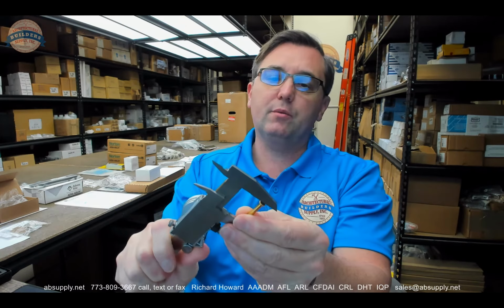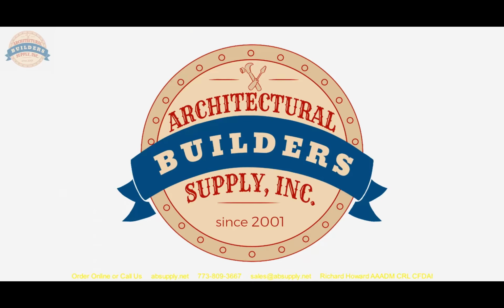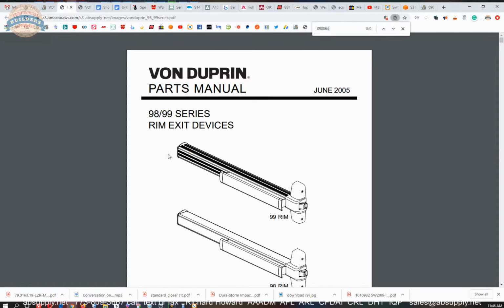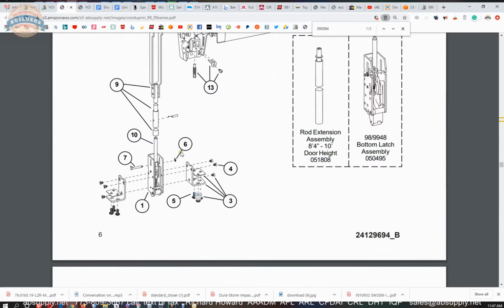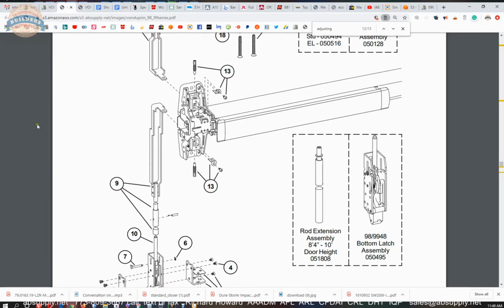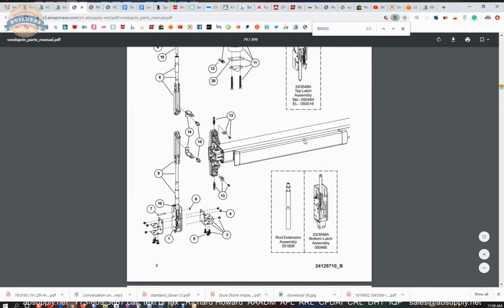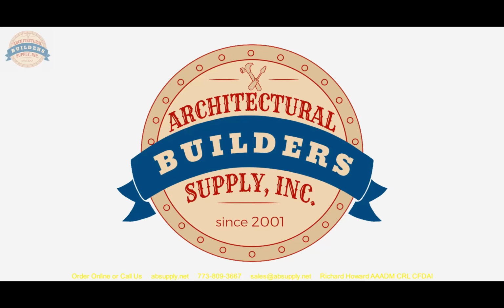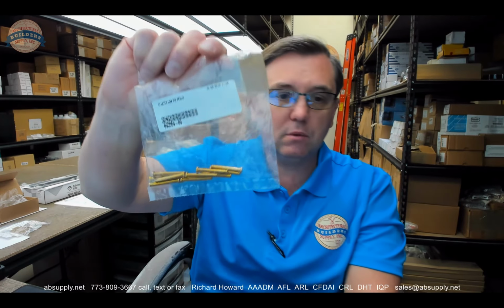VON DUPRIN 090064 98 9947 Latch Link Pin Package of 10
This video from absupply.net is to bring you a closer look at the VON DUPRIN 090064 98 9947 Latch Link Pin Package of 10 where we will visually review the item along with its dimensional properties and its intended uses.